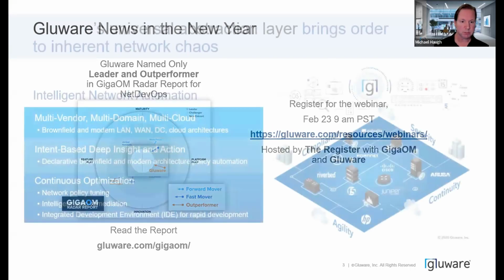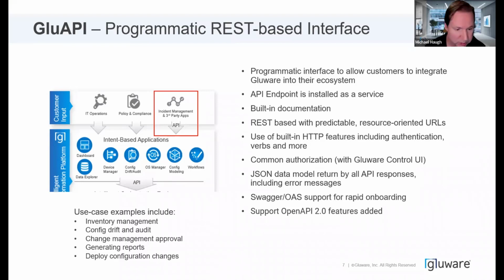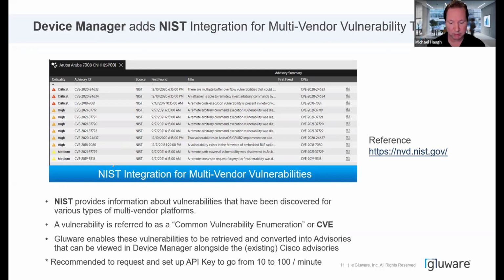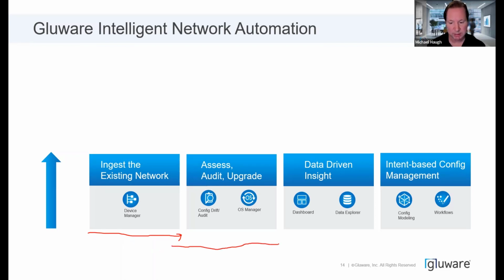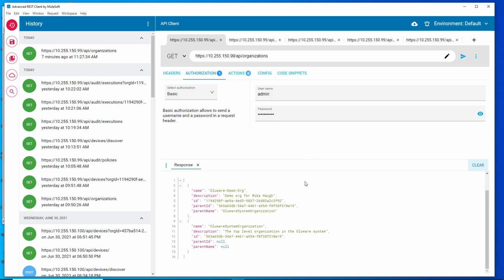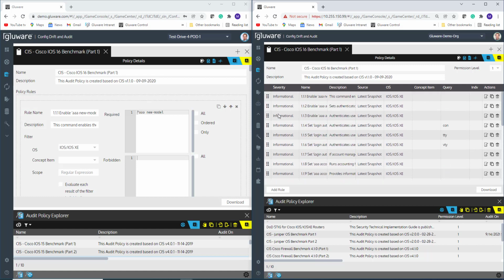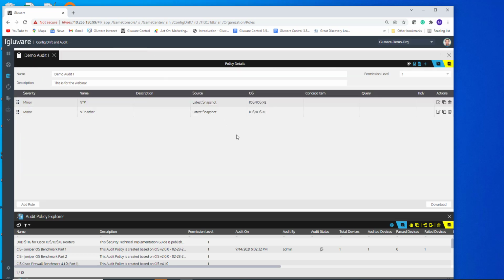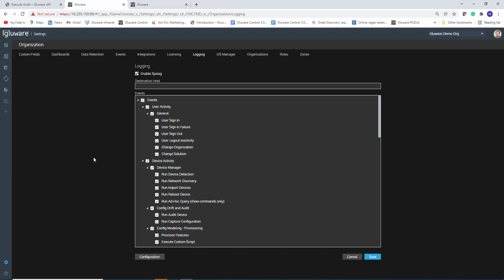Gluware 4.2 Webinar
Check out this on-demand webinar to learn about the new Gluware 4.2 release that includes GluAPI enhancements, a next-gen version of Config Audit, NIST integration and enhanced Syslog!